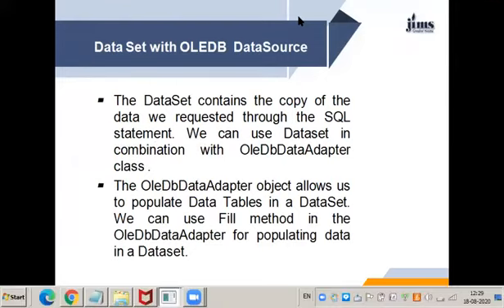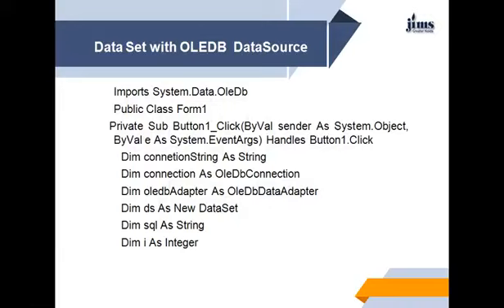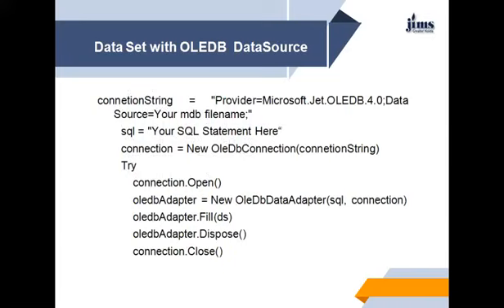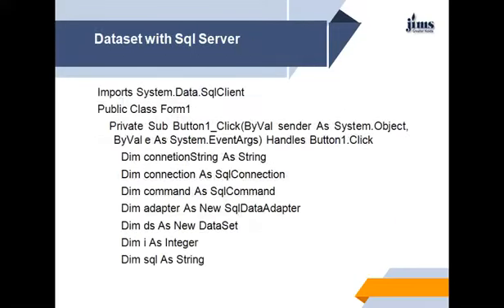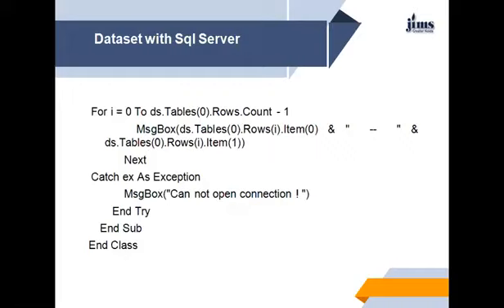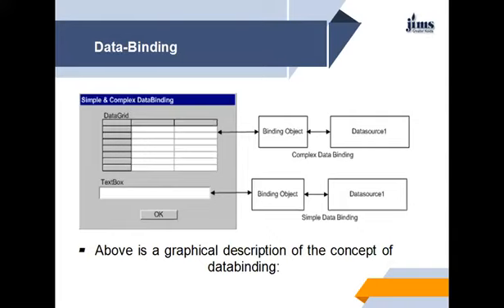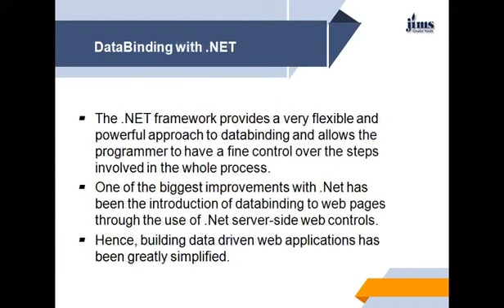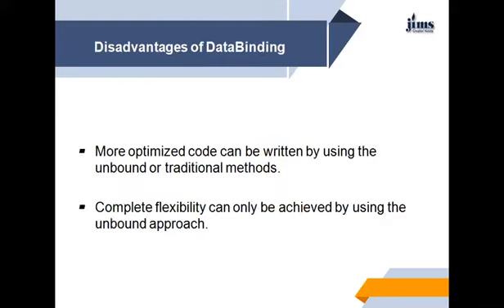Dataset with OLEDB and SQLDB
This video tells about Object Linking and embedding in database and SQl database.This video also tells how dataset deals with OLEDB and SQLDB.